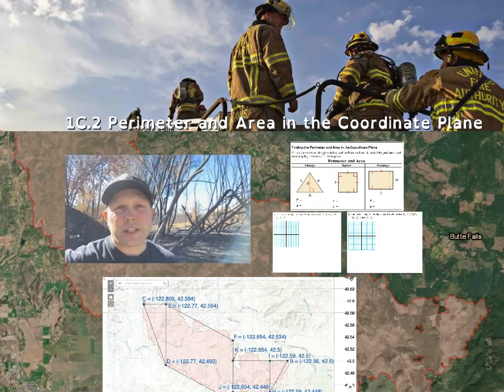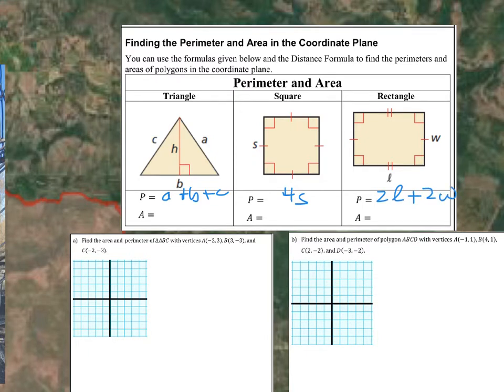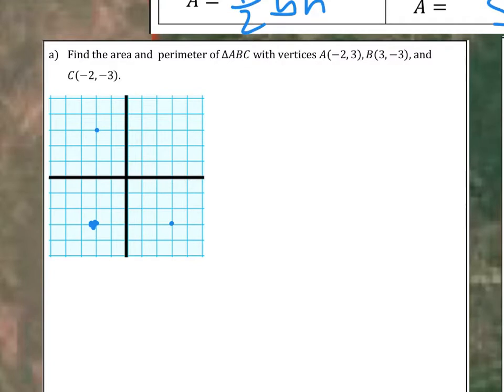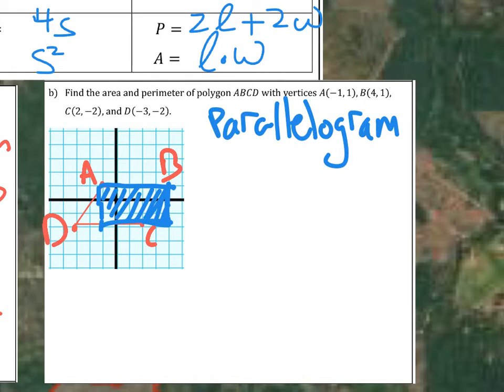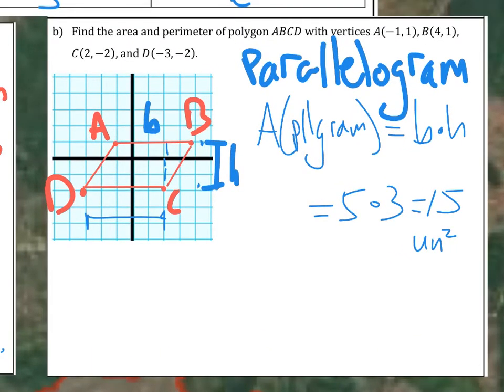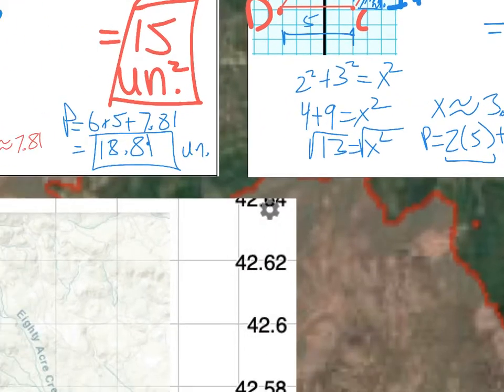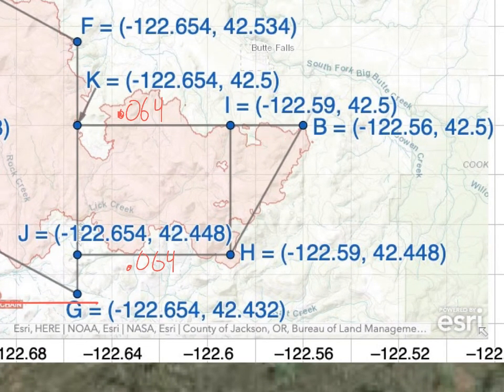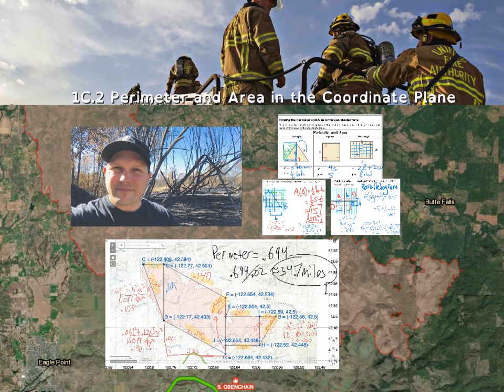Perimeter-Area And The Obenchain fire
Applying Coordinate Geometry to GPS coordinates and firefighting.